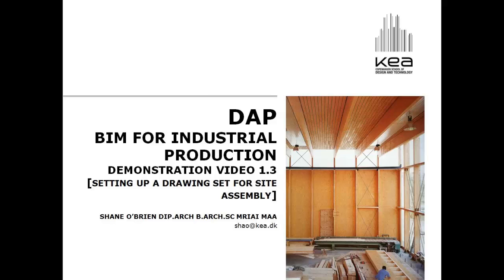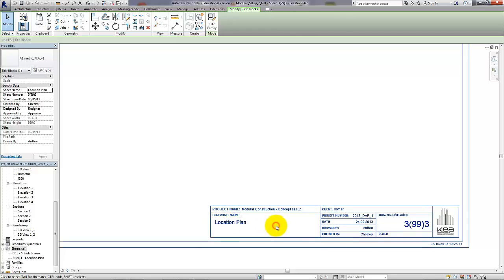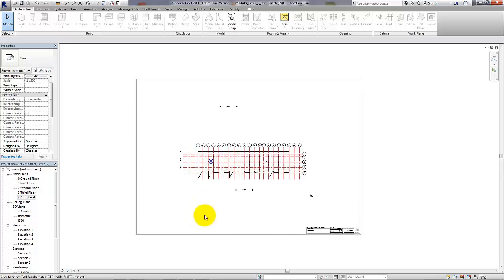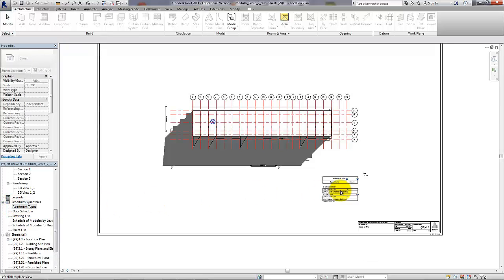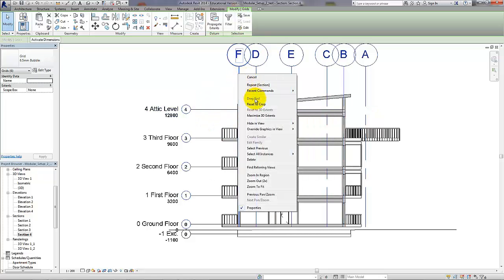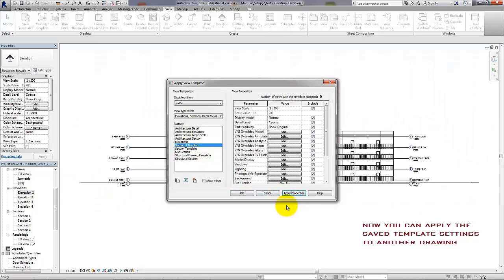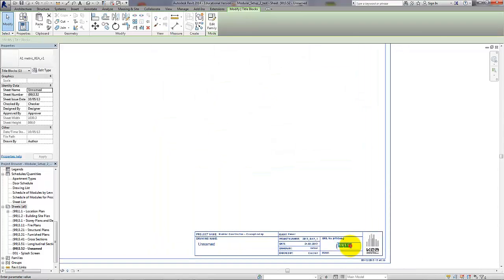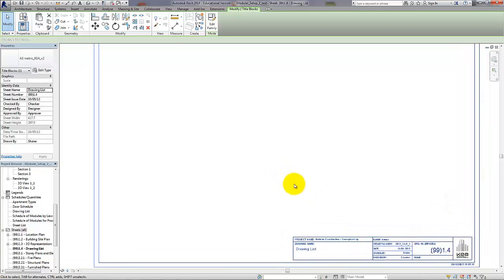Modular BIM Lesson 1.3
Setting up the Drawing Set